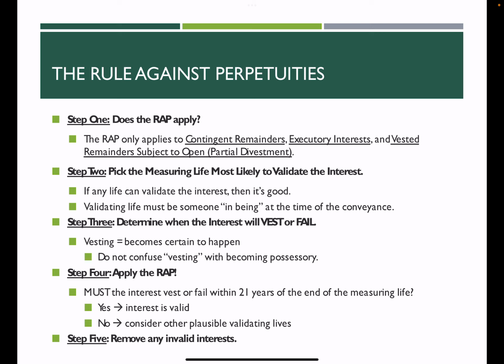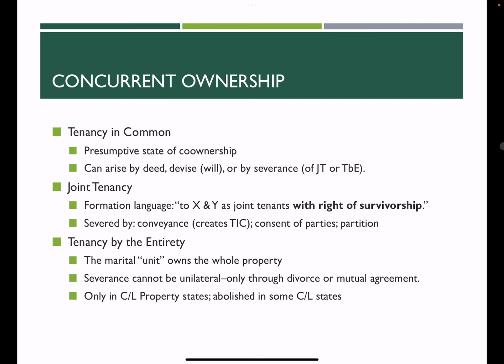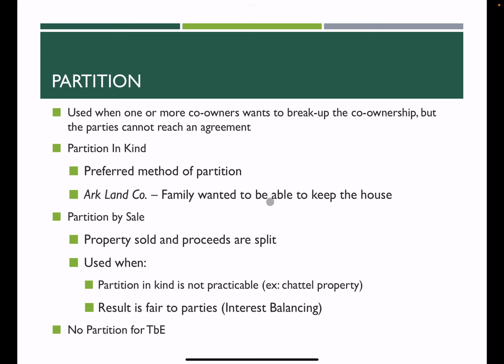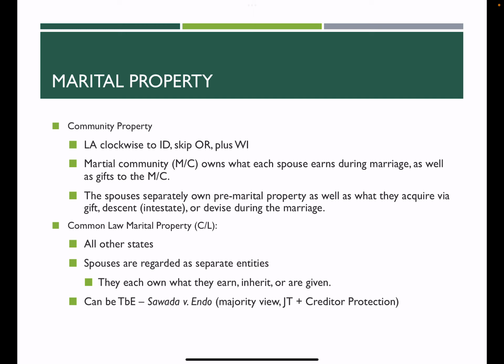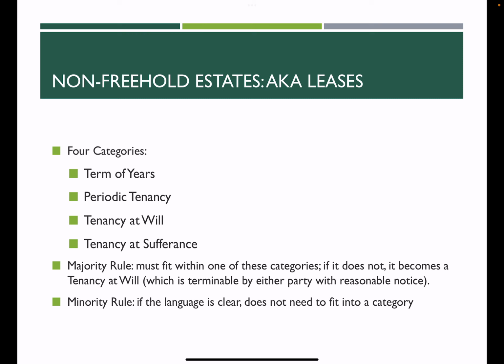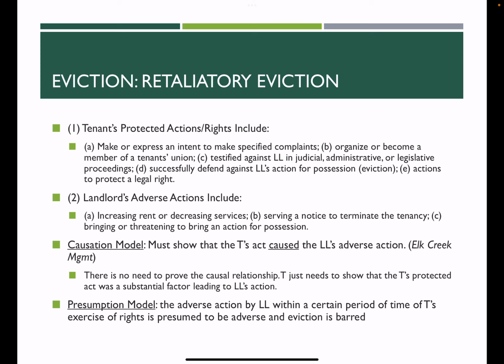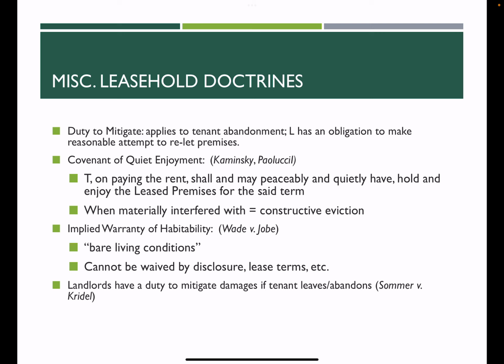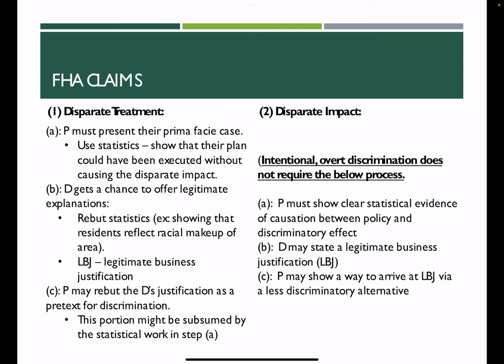Property Review Session #2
Material covered in class from 2/15 - 3/9